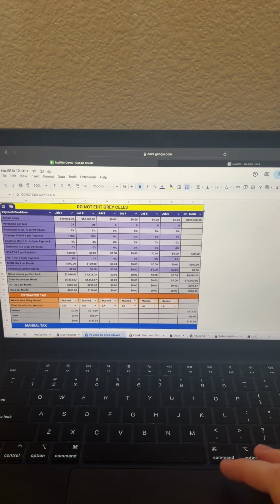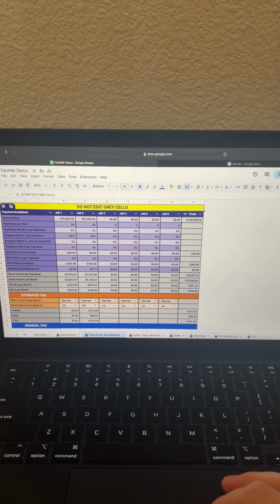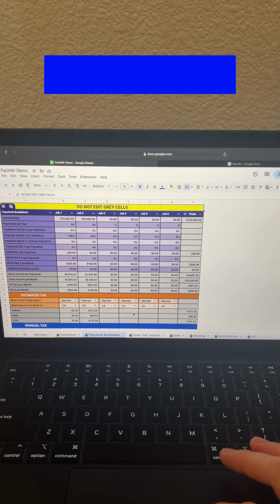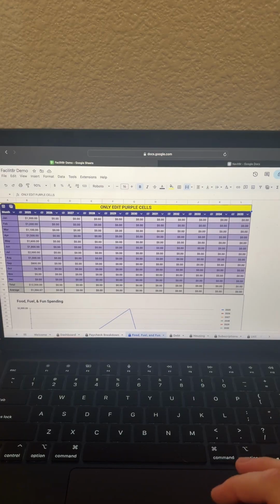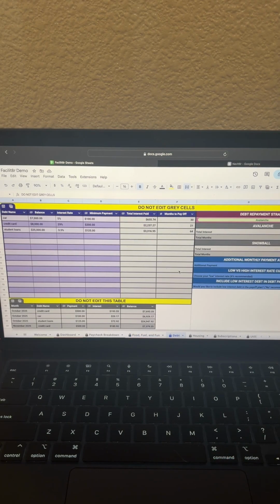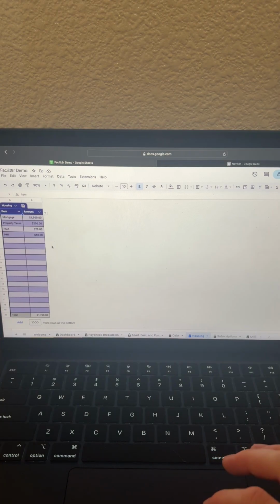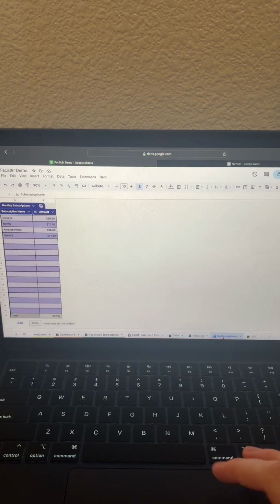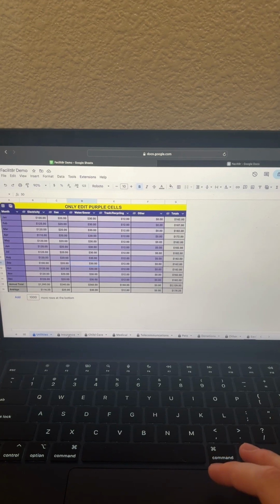How to Set Up a Simple Monthly Budget (Tool in Bio)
If you’ve never made a budget before, start simple.